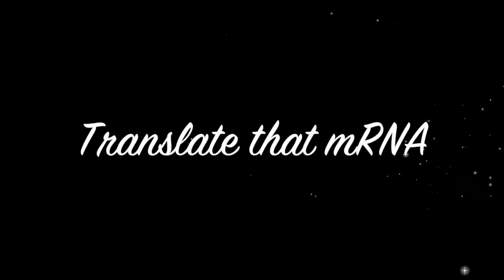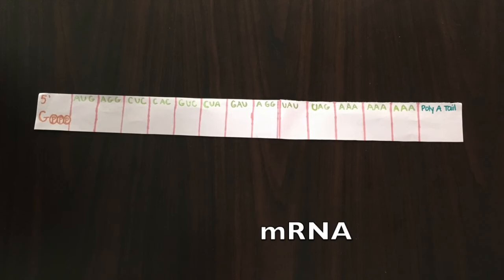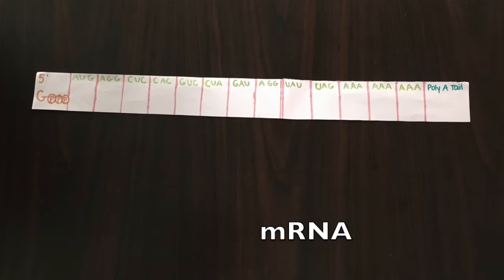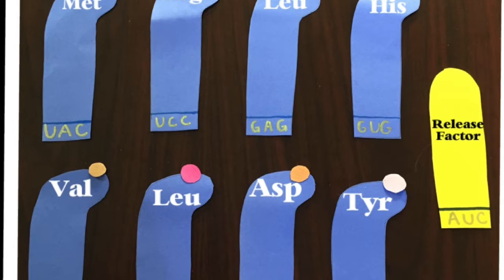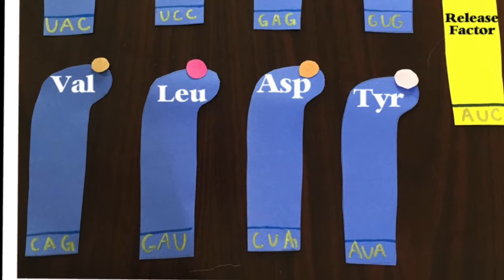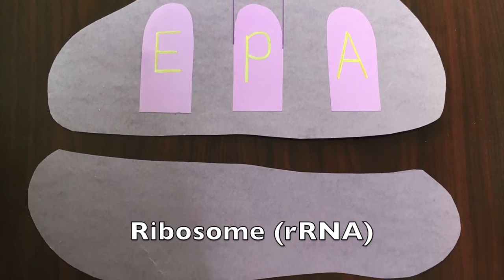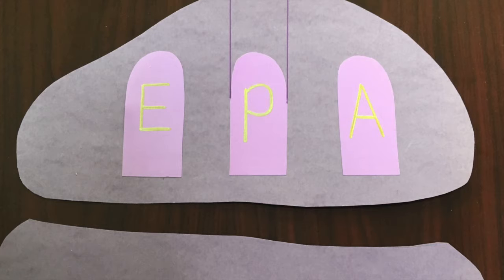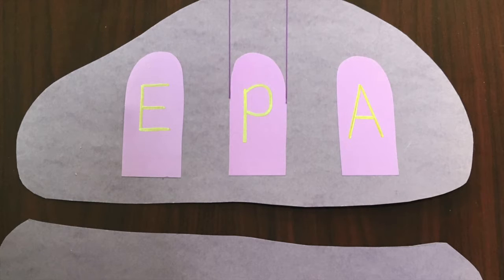Translation of DNA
Sorry some of the facts were wrong but enjoy this video of my friends an I explaining how ribosomes translate sequences of DNA. Because proteins are so important in biology please war h this as many times as needed!